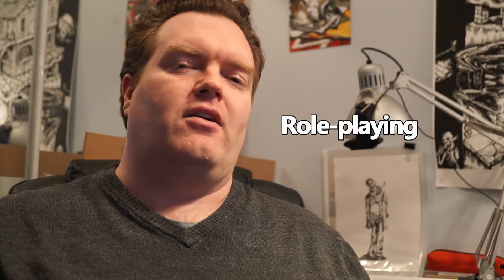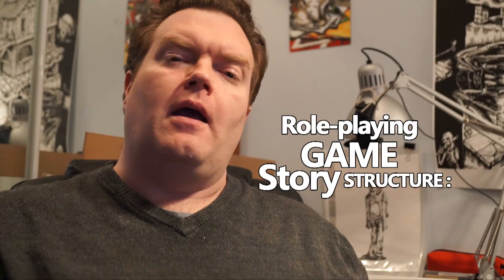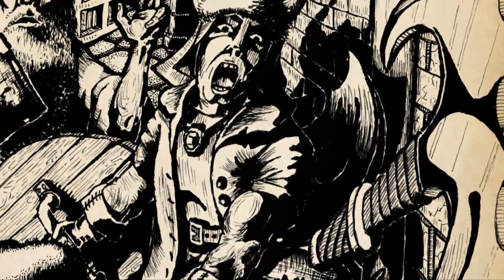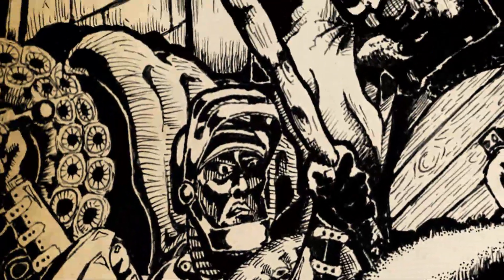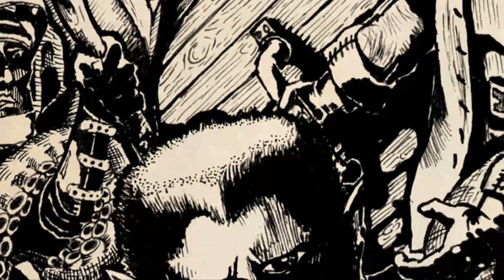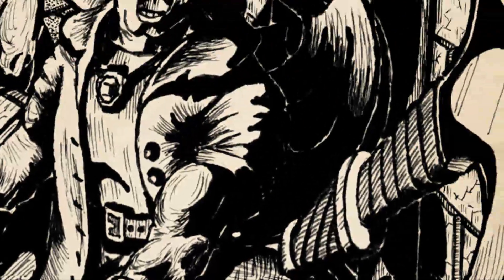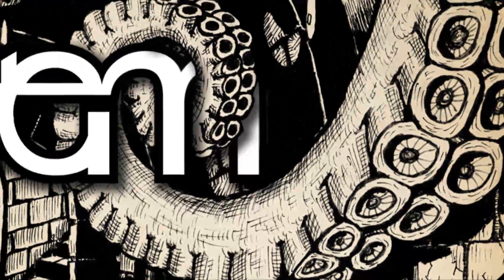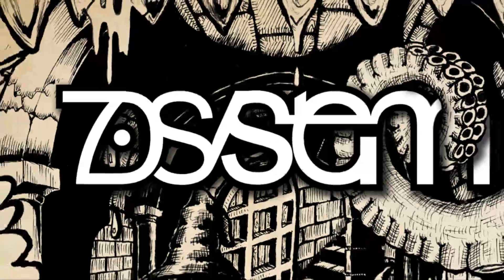The Preparation - Act two in Story Telling in Role-playing Games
The Preparation in Act 2 of the narrative structure of a role-playing game. How to write a great RPG story? How to structure an RPG narrative well?
Also check out 7DSystem on Facebook and Twitter @7DSystem